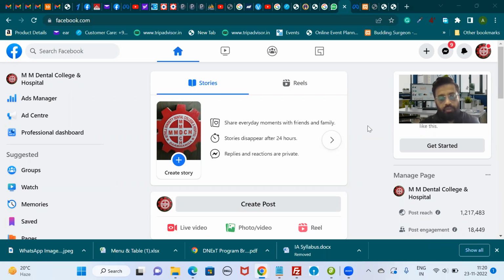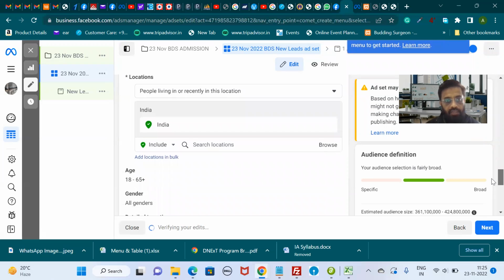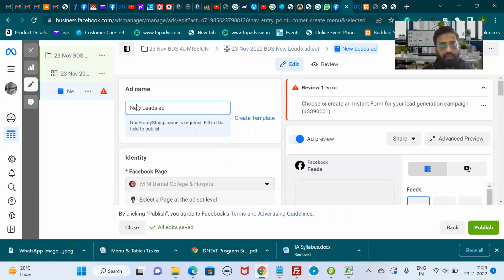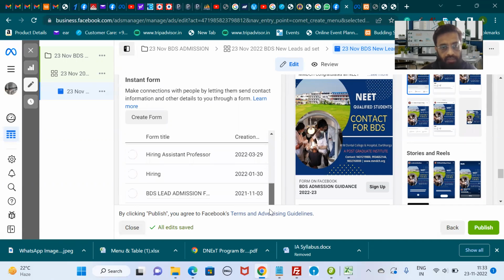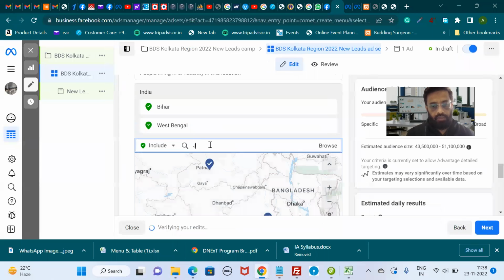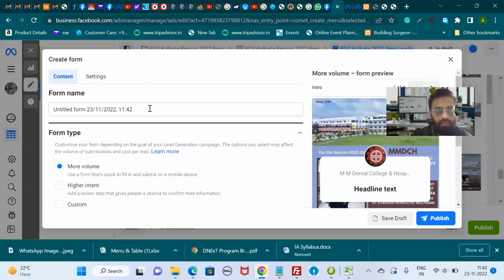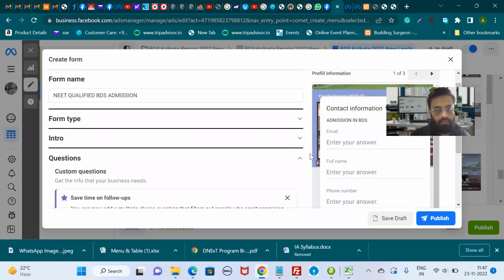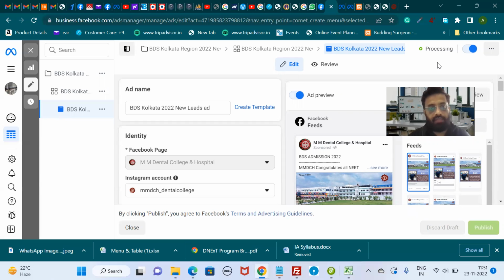SOCIAL MEDIA MARKETTING | FACEBOOK LEAD ADS | DR. AAMIR JUNAID AHMAD